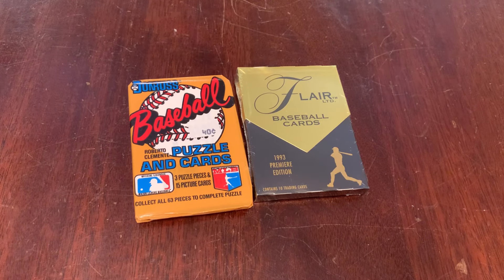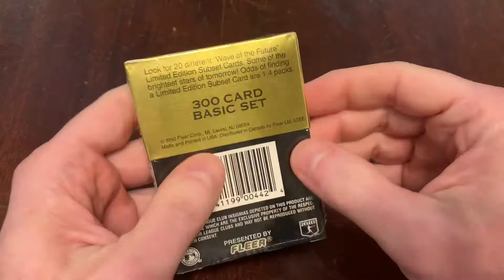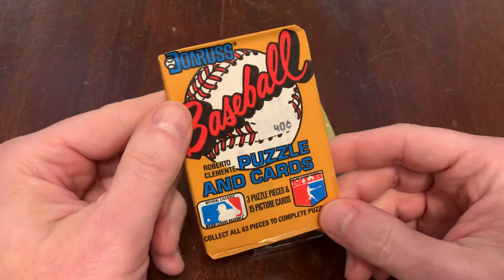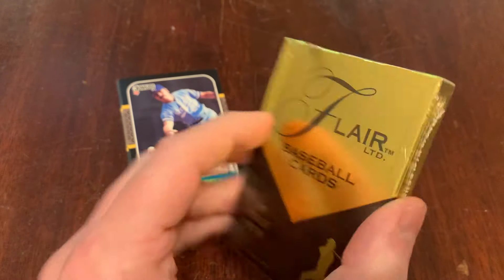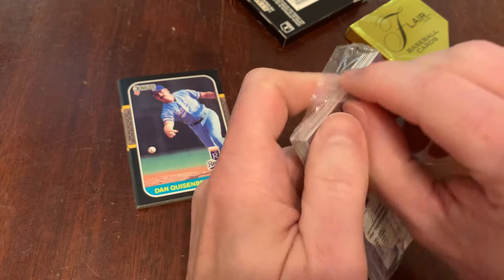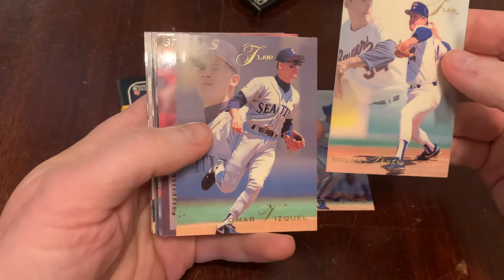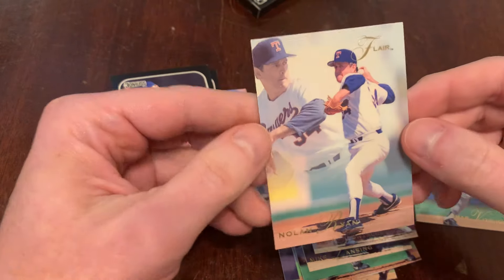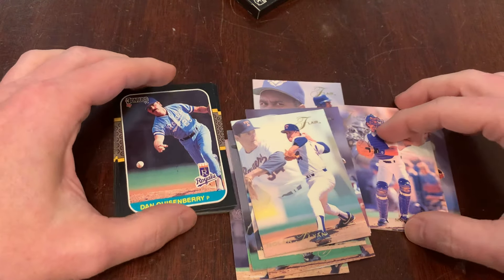NICE NOLAN HIT! 1987 Donruss & 1993 Flair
1K Subscribers Giveaway: When the channel hits 1,000 total subscribers, one Public Subscriber will win 50+ packs from various brands/sets that have been featured on the channel. Actual list of packs is subject to change.

Ripping packs! Unboxing nostalgia! Junk Wax Genius is my favorite source for Junk Wax-era baseball card knowledge, revisited two packs at a time. Learn about the packaging, the cards, the inserts, and so much more that you’ll have to double-check to make sure such high-quality content is provided for FREE!